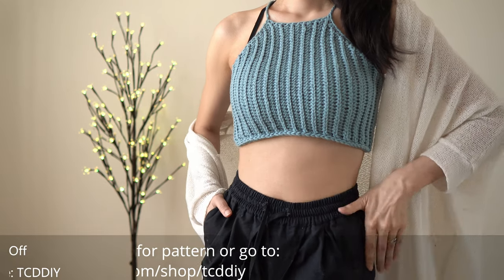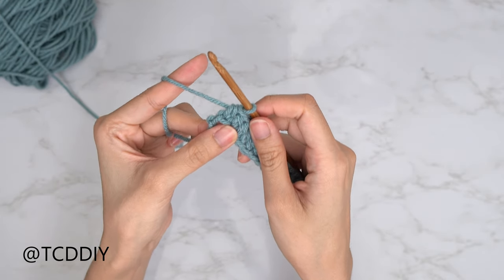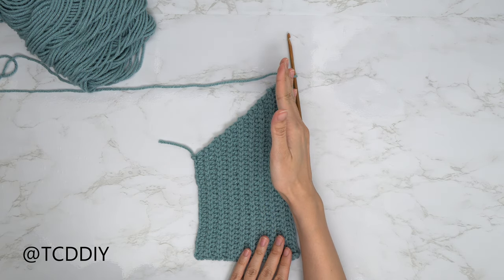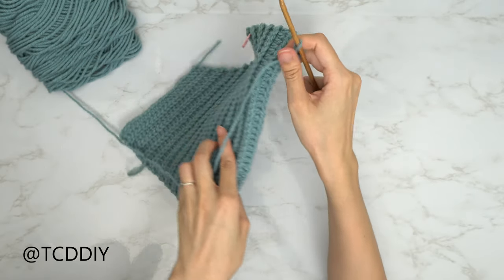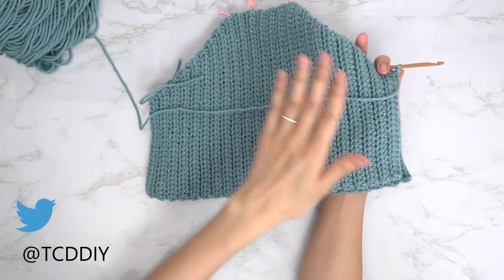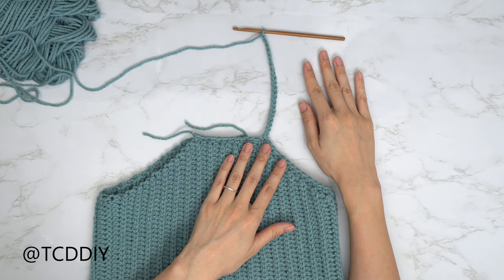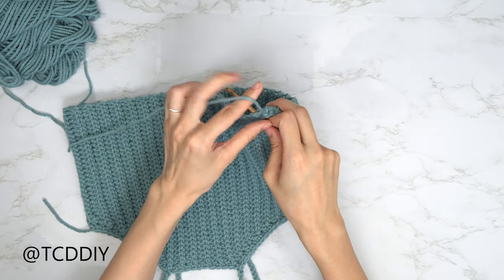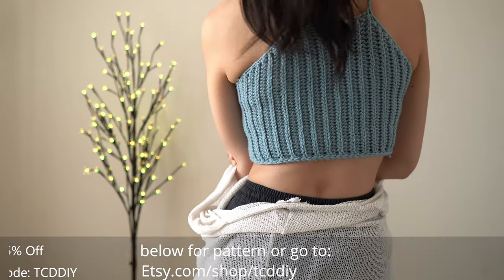How to Crochet: (EASY) Crop Top | Pattern & Tutorial DIY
We wanted to make a super cute and easy crochet crop top that's a great piece for beginners as well as advanced crocheters. Enjoy this little cutie before the end of summer.

0:00 | Intro
0:32 | Tools
1:29 | Body - Under Arm
4:52 | Body - Body
5:58 | Body - Under Arm
8:43 | Seam Sides
10:27 | SC Along Top
12:28 | Strap
14:52 | Bottom Band

2. Must answer question that's within video